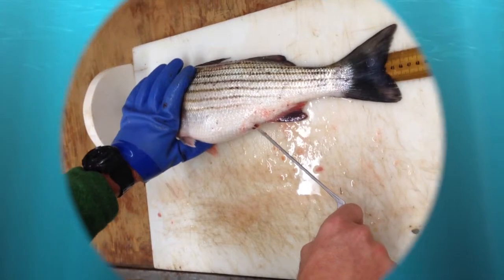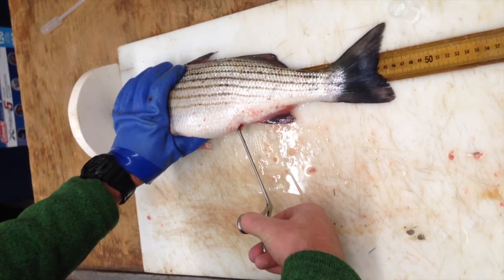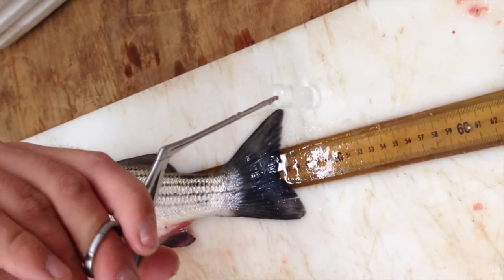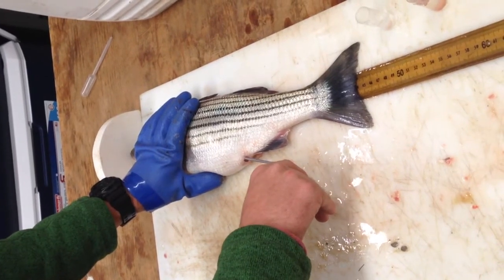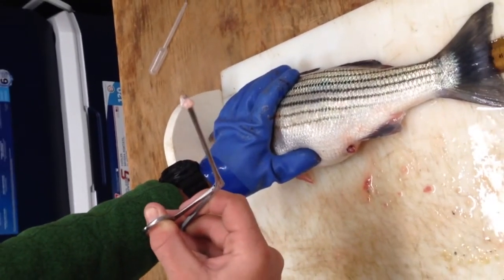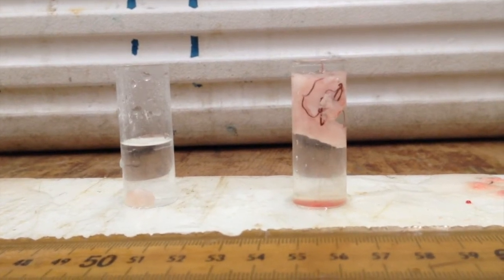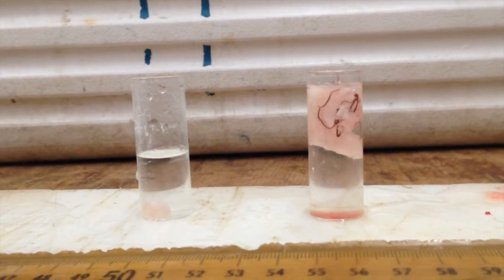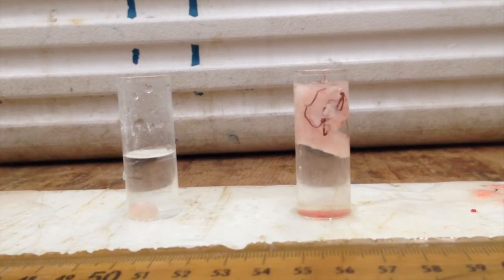Sykes method of Sexing a Striped Bass (STB)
The James E. Sykes method of Sexing a STB
Striped Bass used were 18 inches and greater.
If assessment of gonadal tissue is non conclusive, check under a microscope and refer to the paper titled "A Method of Determining the Sex of the Striped Bass, Roccus Saxatilis (Walbaum)" to finish analysis.